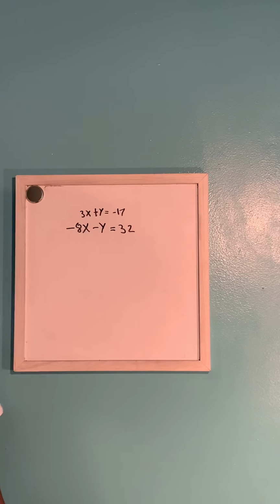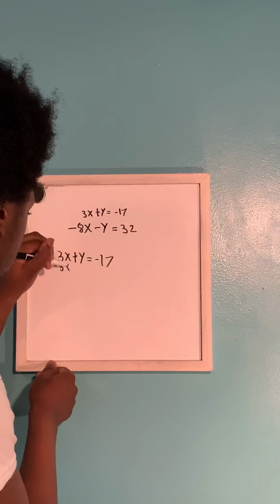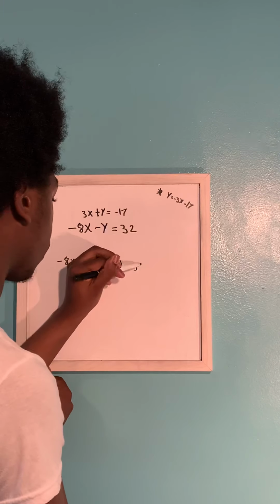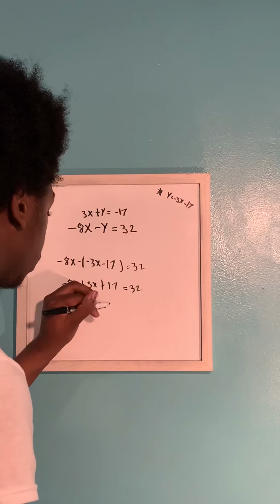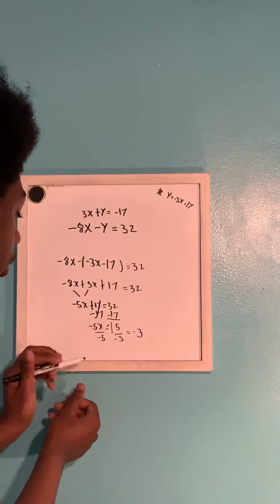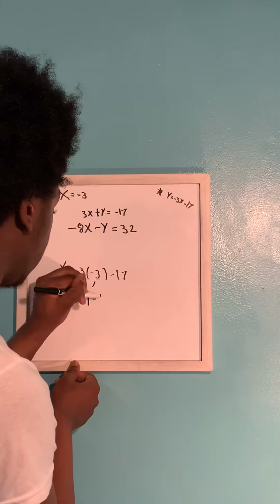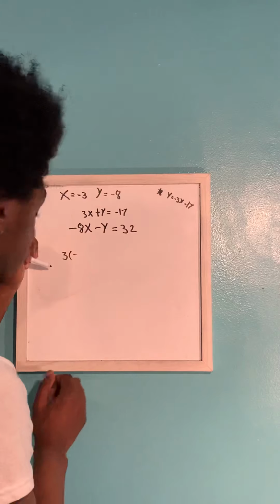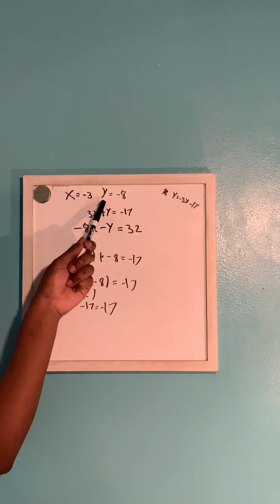System of equation.2